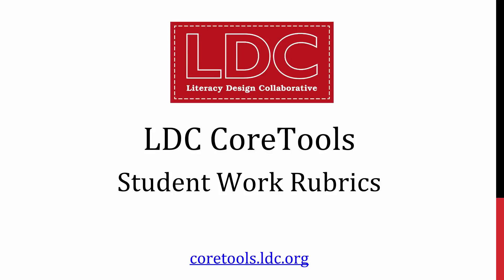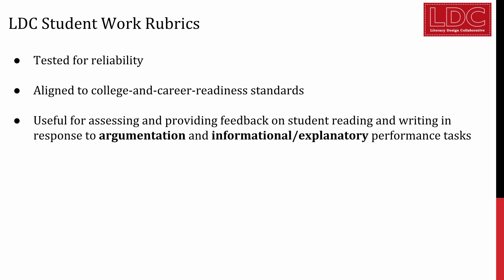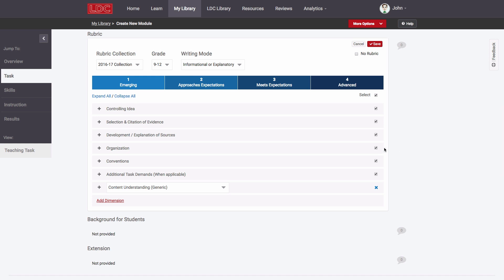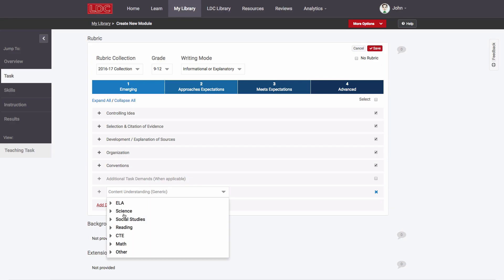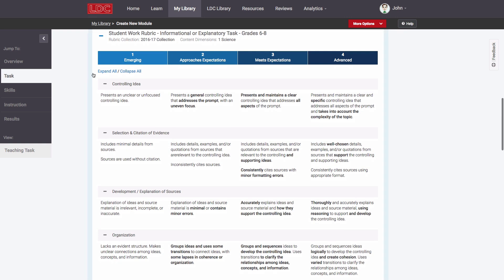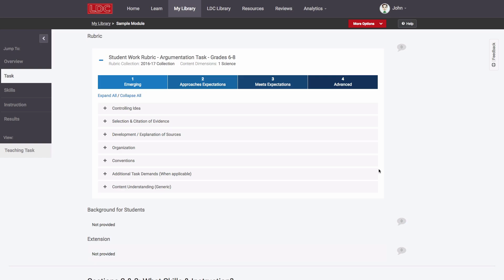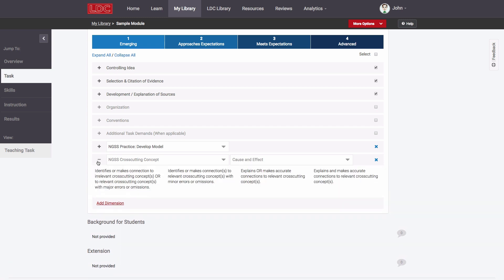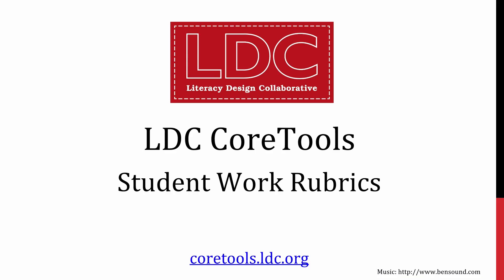LDC CoreTools: 2016-17 Student Work Rubrics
This screencast demonstrates the power of LDC's new set of student work rubrics and the functionality in CoreTools that can be used to customize these rubrics.